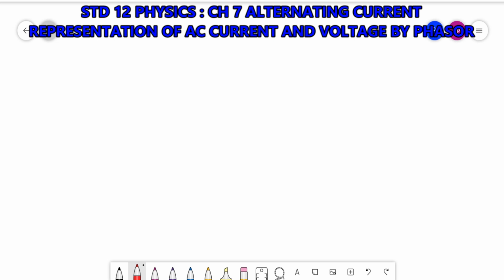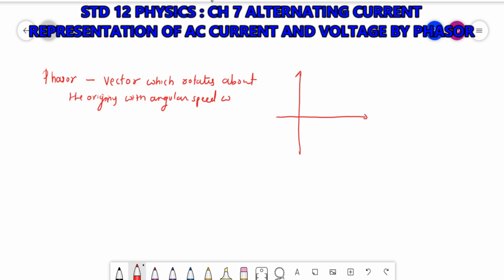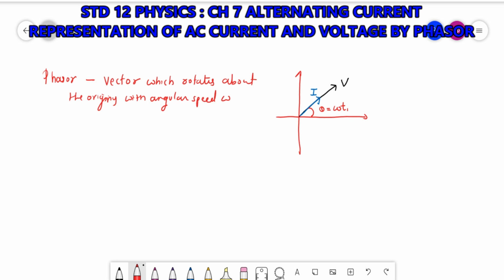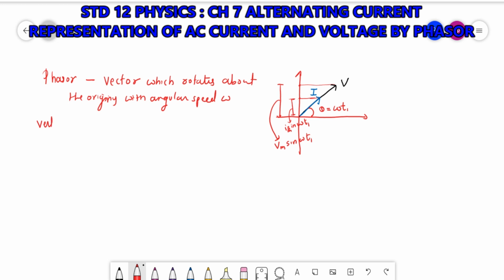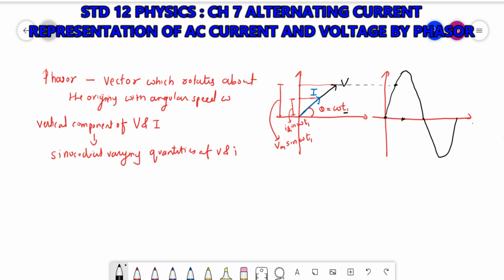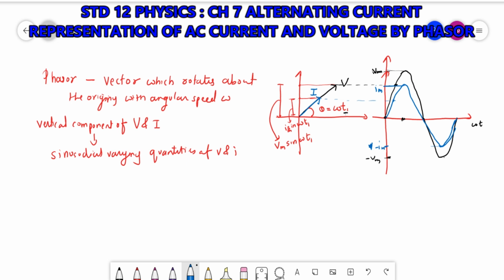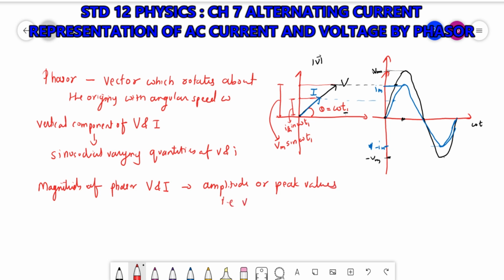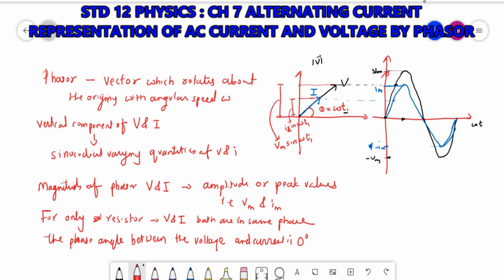REPRESENTATION OF AC VOLTAGE AND CURRENT BY PHASOR : CH 7 ALTERNATING CURRENT : STD 12 PHYSICS LEC 2